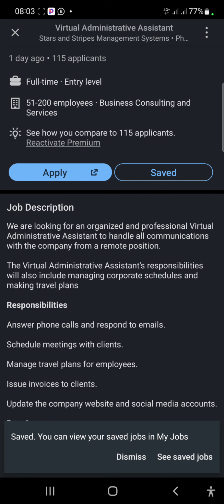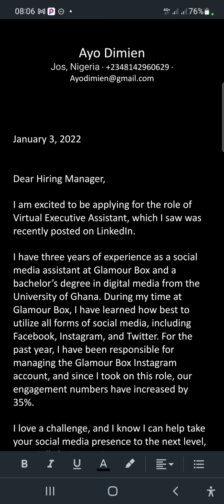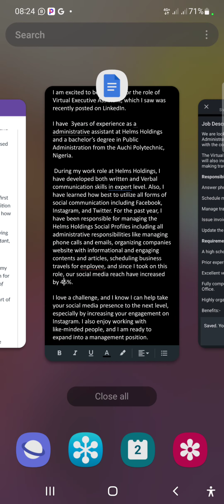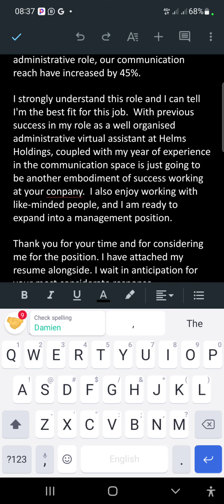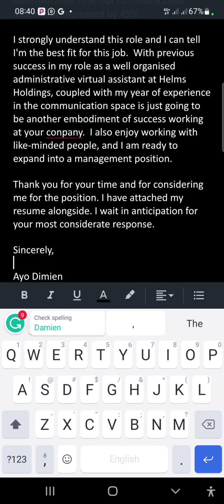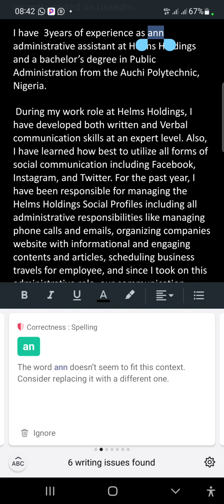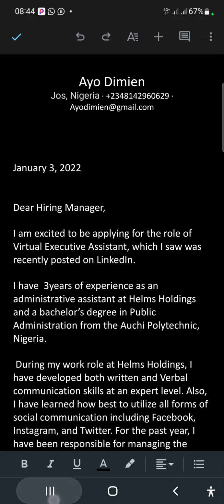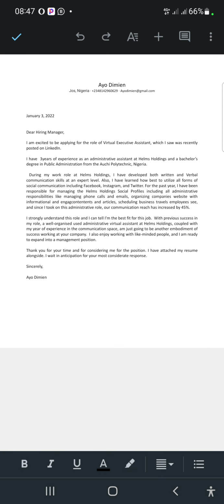Step and Step on How To Update Your Cover Letter To Fit a Job on Iinkedin or other Jobs Website